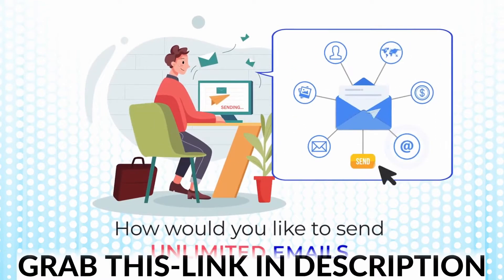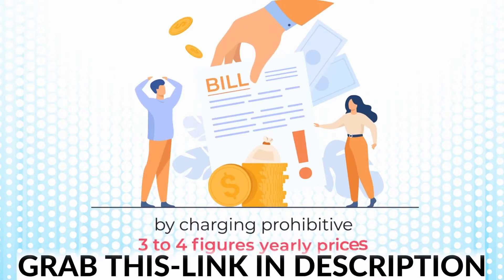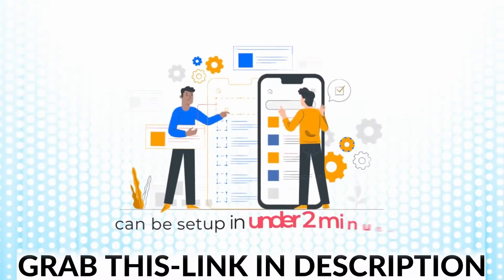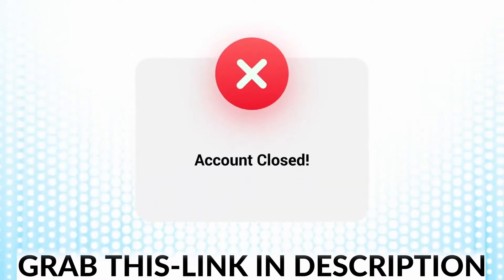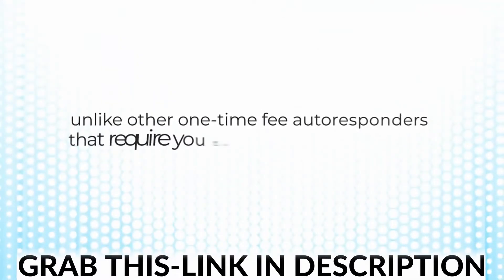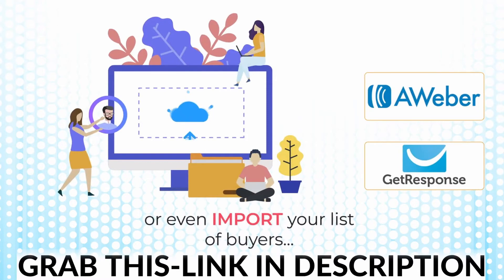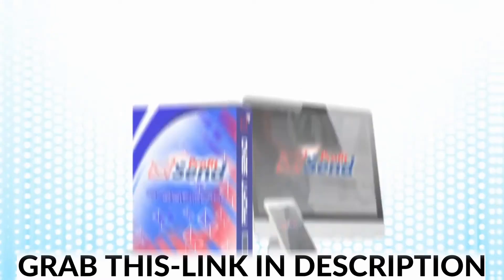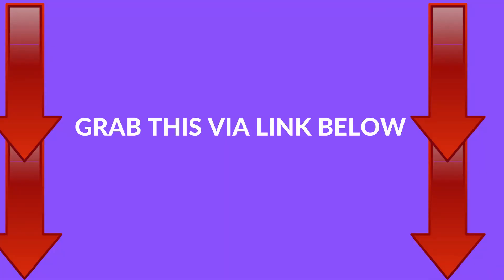Profit Send : FINALLY... THE PERFECT SOLUTION FOR EMAIL MARKETERS!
FINALLY CRACKED: NEW “AWEBER KILLER” CLOUD AUTORESPONDER LETS YOU SEND UNLIMITED EMAILS & SMS WITH THE PUSH OF A BUTTON!
ALL FROM DEDICATED IPS & SMTP SENDING SERVERS THAT COME BUILT-IN… WITHOUT ANY MONTHLY FEES, NO RESTRICTIONS ON IMPORTING & ABSOLUTELY ZERO DOWNTIME!

THANKS TO PROFITSEND YOU CAN FINALLY GRAB YOUR SHARE OF THE HUGE & GROWING EMAIL MARKETING SPACE WITHOUT NEEDING TO PAY OUTLANDISH RECURRING FEES...

PLUS, YOU’RE IN FULL CONTROL OF YOUR EMAIL MARKETING EFFORTS WITHOUT HAVING TO WORRY ABOUT GETTING SHUT DOWN BY AUTOCRATIC AUTORESPONDER PROVIDERS... THANKS TO PROFITSEND!
PROFITSEND IS SO GOOD – RESULTS ARE COMING IN FAST...
...PLUS – WE’RE ALREADY USING IT IN OUR OWN BUSINESS TO GREAT SUCCESS!

PROFITSEND HAS THE BEST-IN-CLASS DELIVERABILITY AND EMAIL FEATURES – SO MUCH SO THAT IT HELPED US MORE THAN DOUBLE OUR EMAIL MARKETING RESULTS...!

PROFITSEND IS COMPLETELY DONE-FOR-YOU AND ALLOWS YOU TO TAKE CONTROL OF YOUR EMAIL MARKETING INSTANTLY!